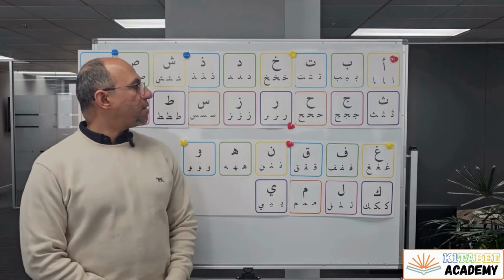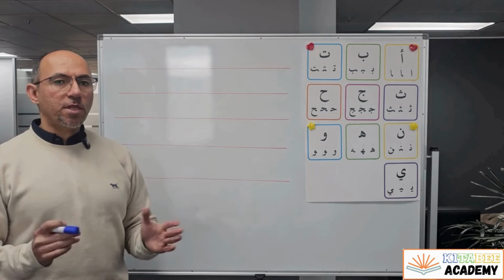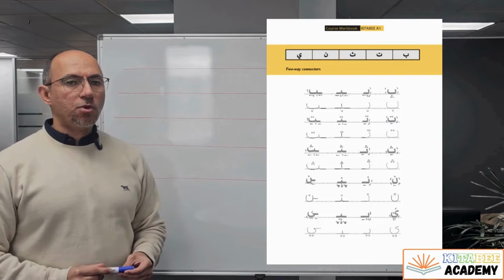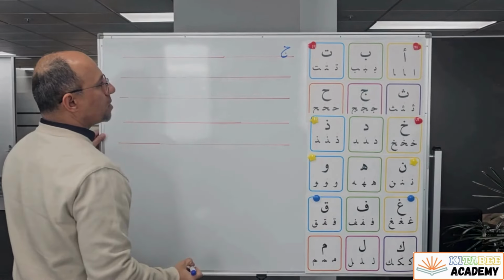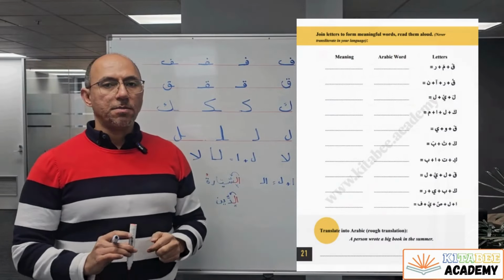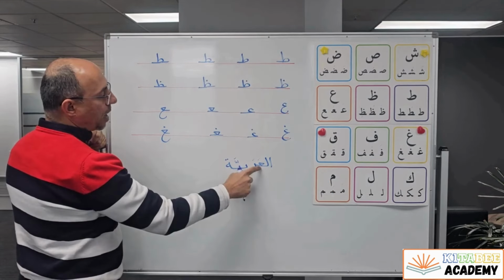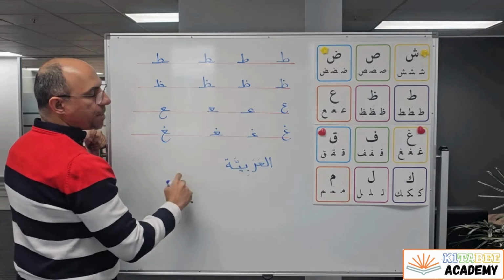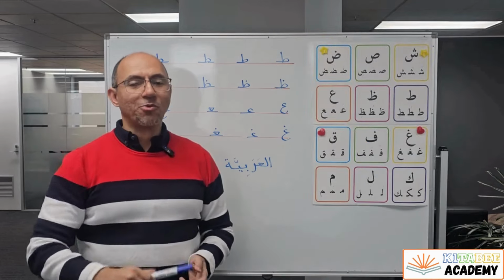Crash Course in Basic Arabic - Trailer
🎥 Unlock Arabic: Australian Designed Beginner Course with Mohanned Qassar | Kitabee Academy

Welcome to the trailer for our Australian-designed Online Arabic Course for Beginners, led by Mohanned Qassar—founder of Kitabee Academy and the Institute of Australia Middle East Business and Education.

💡 Course Highlights:

Master the 28 Arabic letters with cursive writing
Learn introductory sentences to boost your conversation skills
Understand basic grammar (gender, noun-adjective agreement)
Enhance your LinkedIn with a new language skill!
📚 What’s Included:

7 recorded classes (85 mins each)
Language quizzes
29-page booklet

📅 Course Details:
Access for 3 months
Study anytime, anywhere
Fees: AU$100 + GST
Start your Arabic journey today!